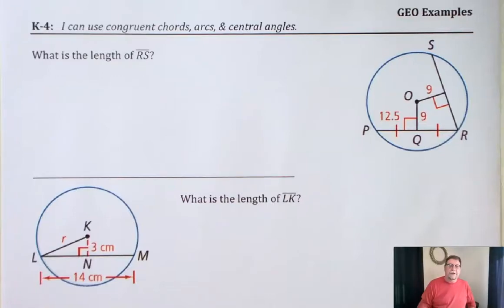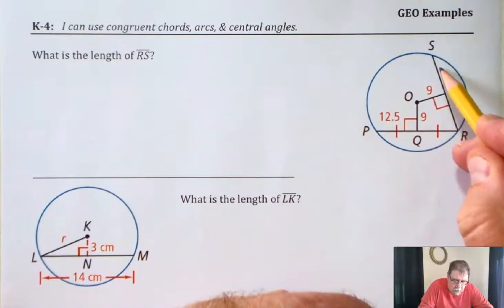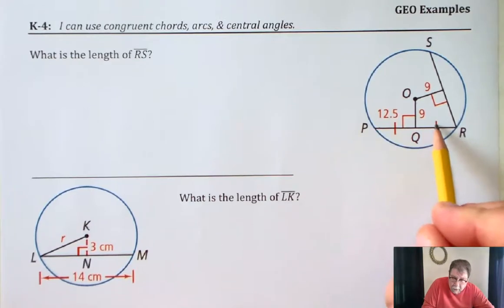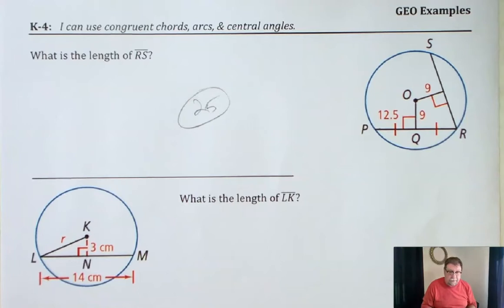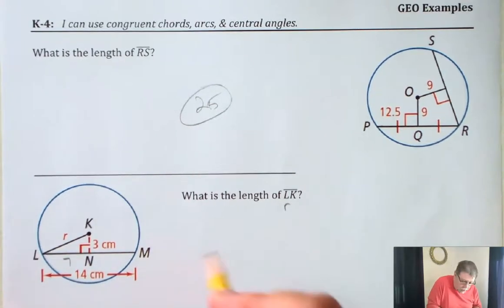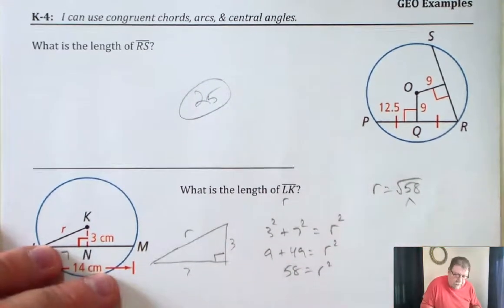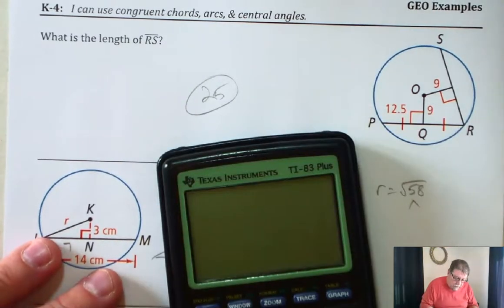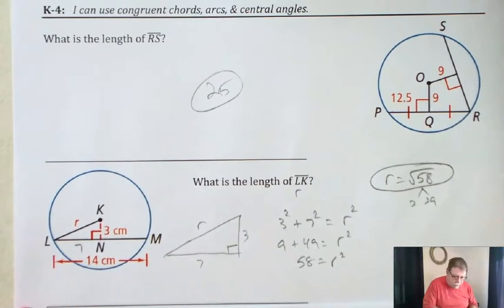K.4 - Ex. 1 - Chord Lengths